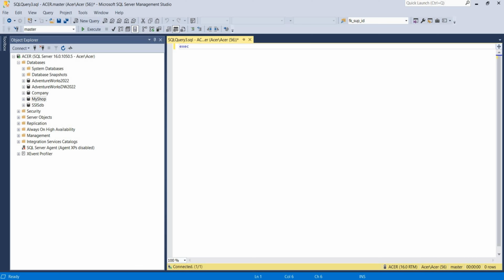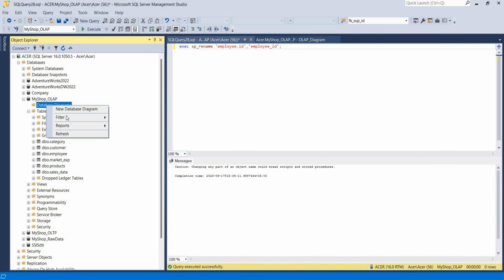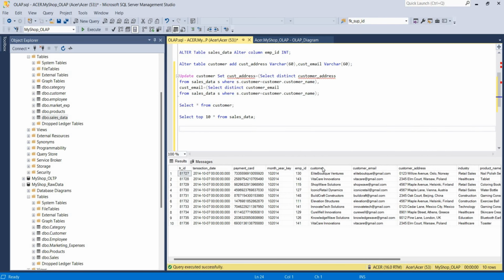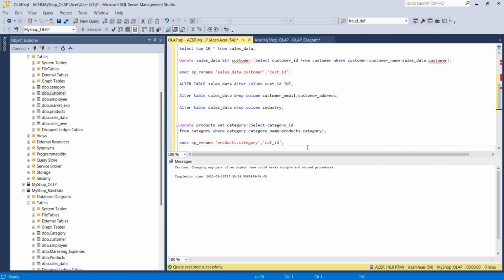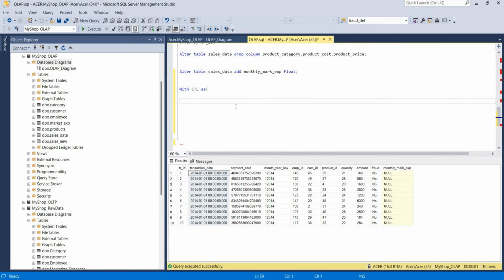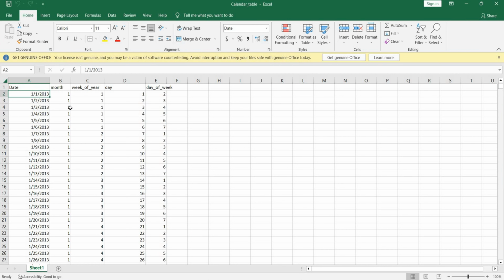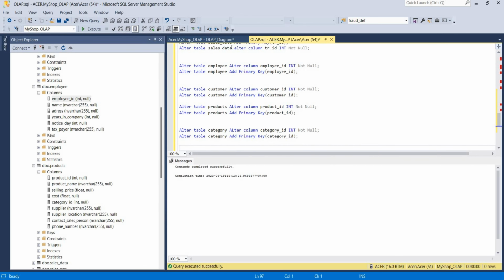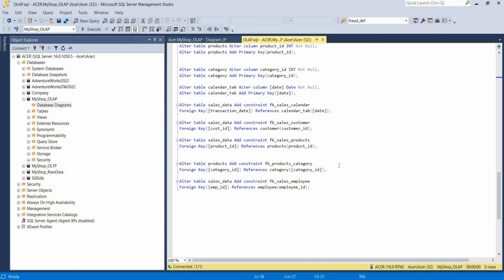Project 1.5: Database transformation into an OLAP system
See the file here:

/folders/11n2FuFFUs-_Jnpehc
j9Xx11ZlYZaqWzX?usp=sharing

MS SQL Server
SSIS SSAS SSRS